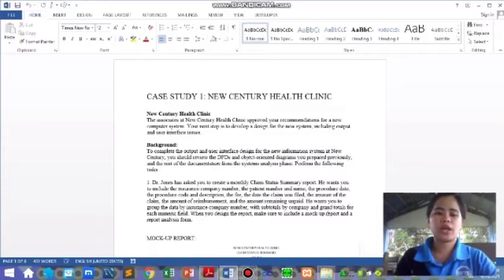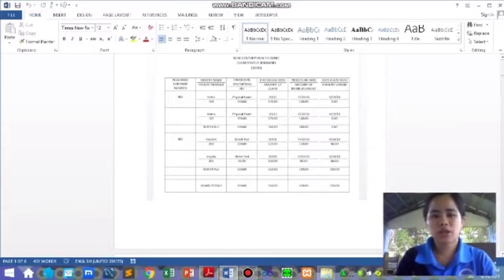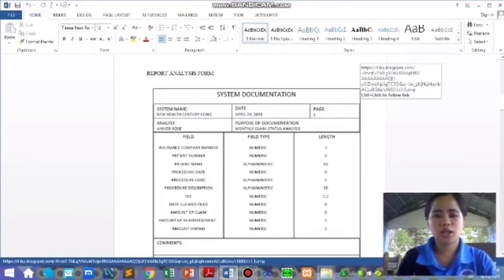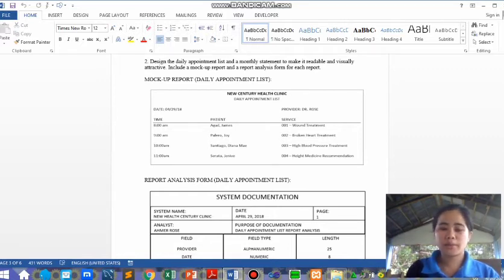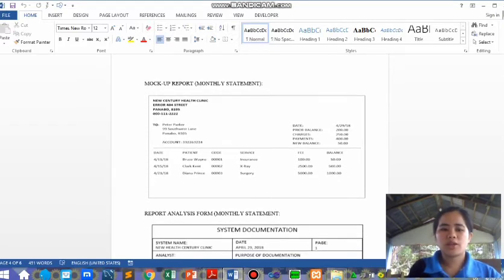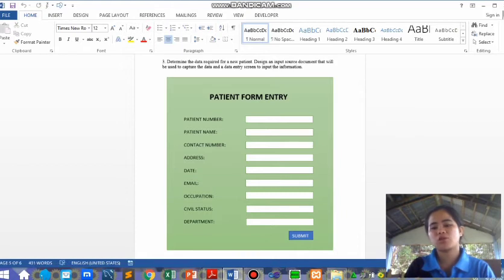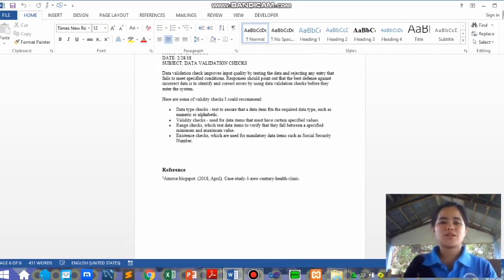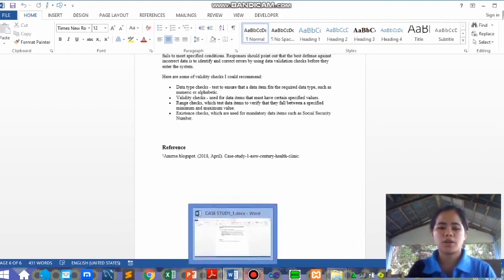Case Study 1-New Century Health Clinic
Chapter 8 User Interface Design

Group 8
Millenium Miras
Angelica Batoto
Eleuterio Gonzales Jr.
Bruce Patman Sanchez